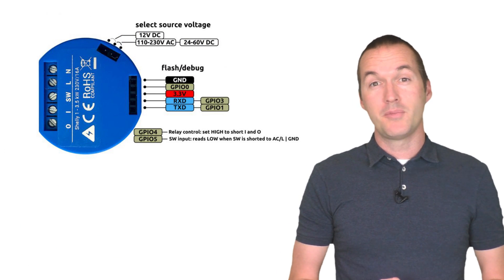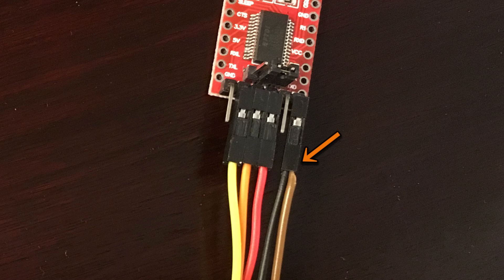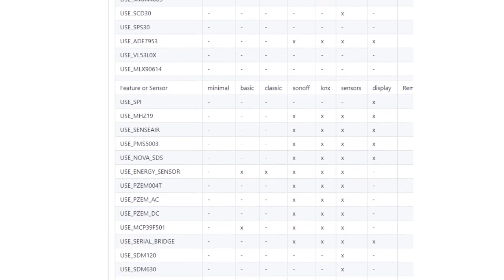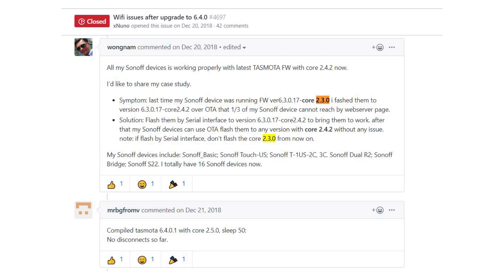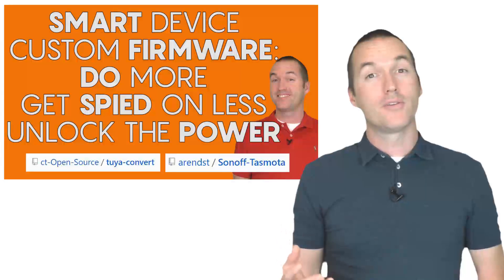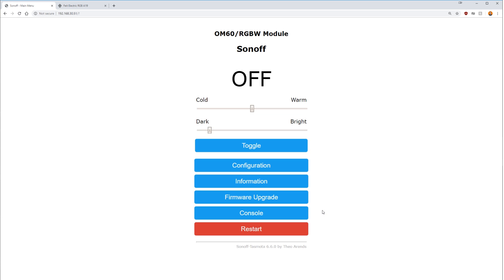The COMPLETE Guide to Tasmota 2019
This guide covers everything from flashing your first device to writing advanced rules.  Please use the timestamps below to navigate through the video, and link for reference:

My FTDI Adapter:

My Soldering Iron:

00:00 Intro
01:45 Flashing - OTA
02:30 Flashing - Wired
03:45 Sonoff .bin differences
04:35 Arduino ESP8266 Core Versions
05:30 Flashing - NodeMCU PyFlasher
06:30 WiFi Configuration
07:15 Initial Setup - MQTT
07:45 Finding/Using Templates
09:10 Hub Integrations
09:30 Alexa Integration
10:20 Tasmota Commands
10:40 HTTP Control (sending commands)
11:10 MQTT Control (sending commands)
11:40 Group Topic Usage
12:30 Web Console Control
13:00 Backlog Commands
14:00 Tasmota Rules Engine Usage
15:30 Tasmota Device to Device Control
16:00 Wrap Up